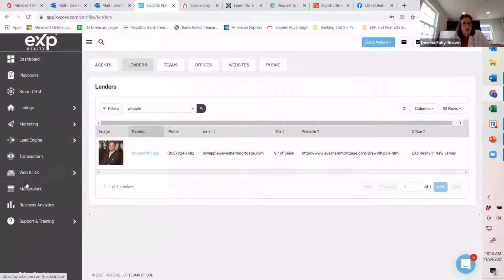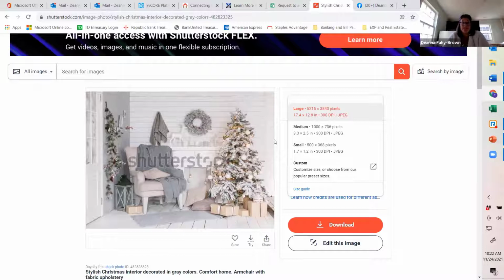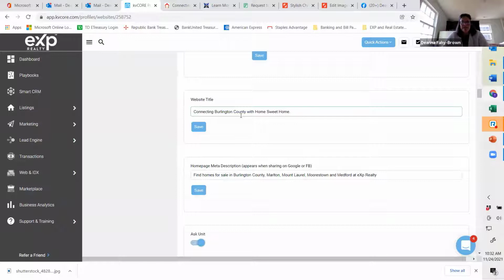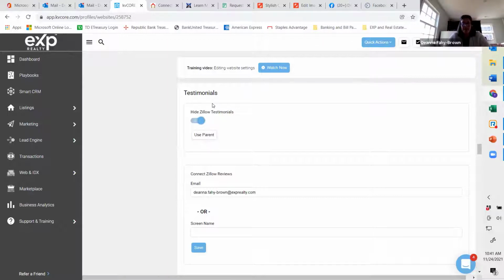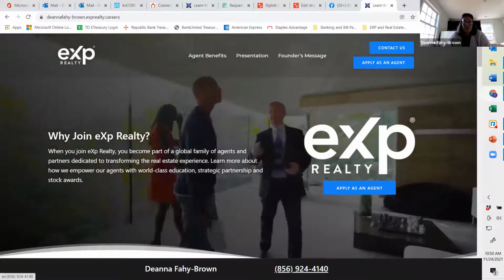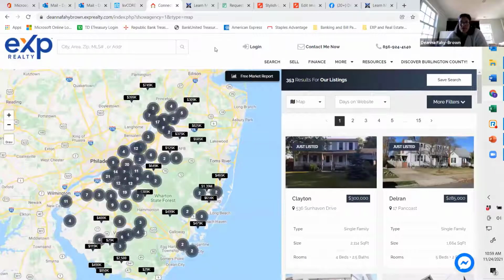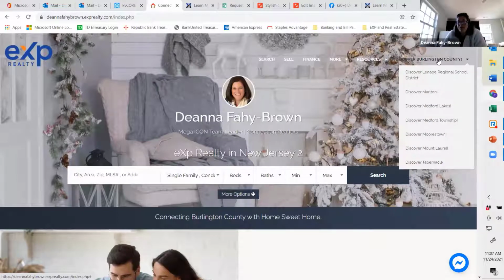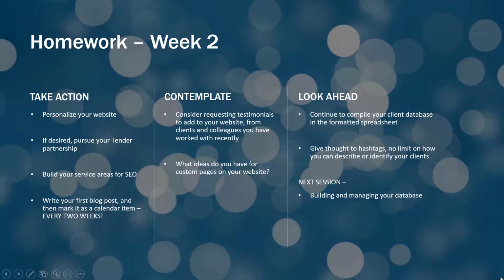kvCore Basic Training Session 2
Understand how to navigate the Website Manager in kvCore to personalize your public facing website.  This sixty minute video covers basic website features, creating custom pages, testimonials, blogs and much more.